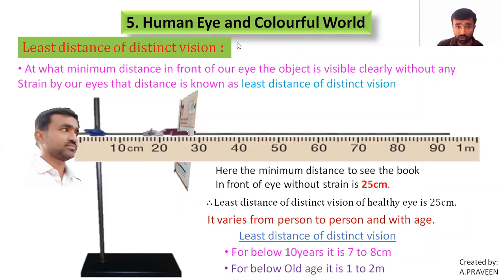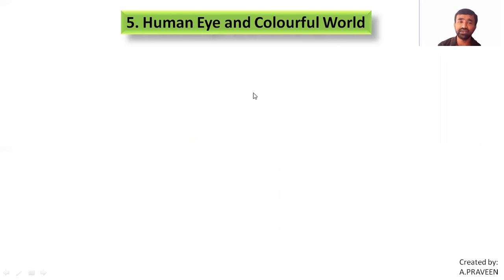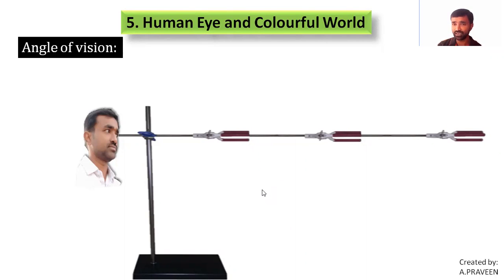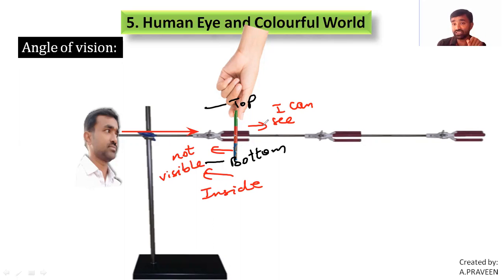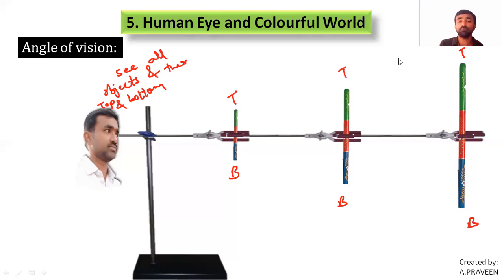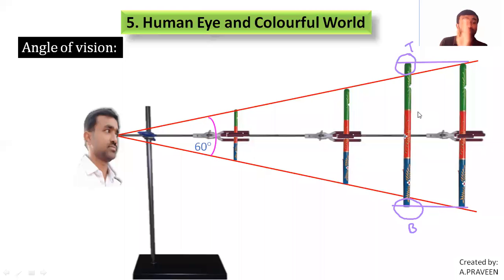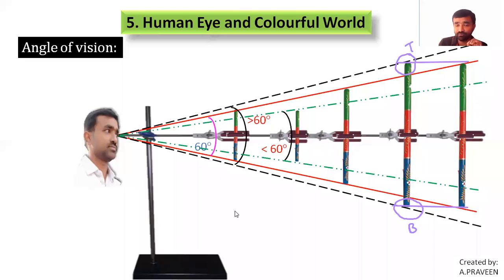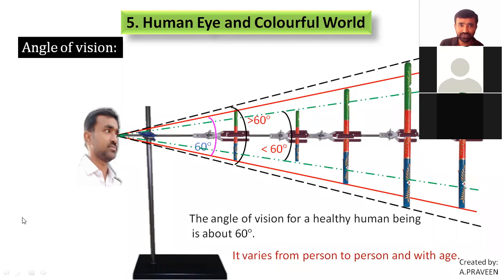Human eye and Colourful world teaching class 2